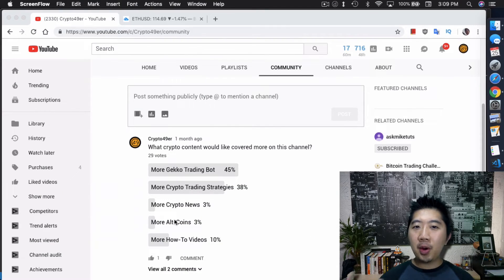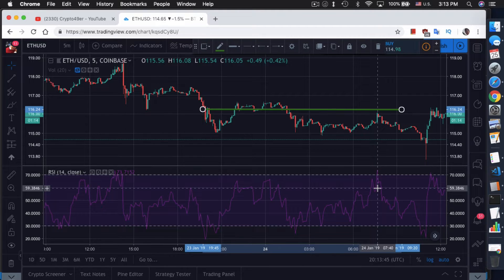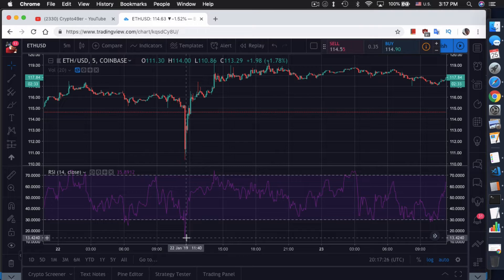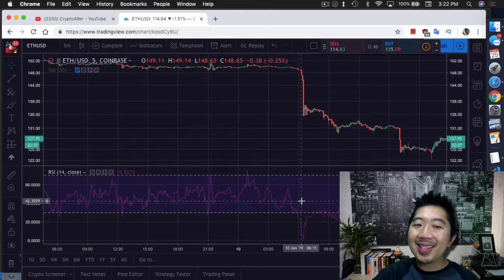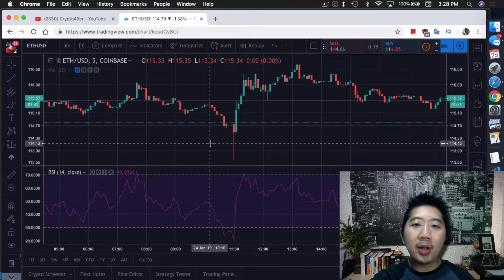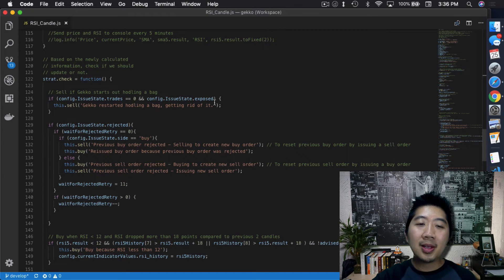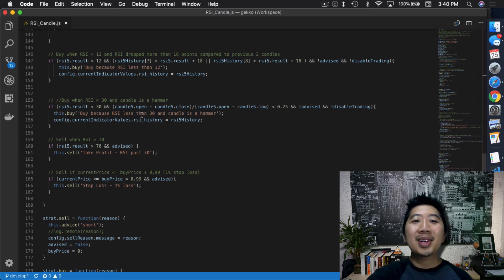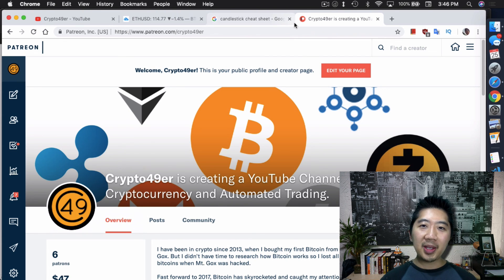Gekko Trading Bot - RSI + Candle Strategy - An Alternative Method on How To Use RSI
In today's video, I will show two different ways of using RSI to find entry points into the market.

,.-~*´¨¯¨`*·~-.¸-( Hardware Wallets )-,.-~*´¨¯¨`*·~-.¸

,.-~*´¨¯¨`*·~-.¸-( Exchanges )-,.-~*´¨¯¨`*·~-.¸

BTC: 1FhS1cxTvnAaMEZcsTSndFJDwkAQZAfTfv
LTC: LfeZYPJecyyPCJ2GzV2LWnUsoZoJKtx5mQ
BitShares: Crypto49er